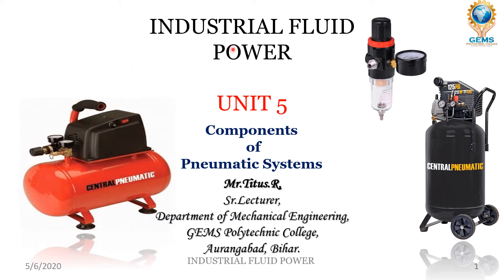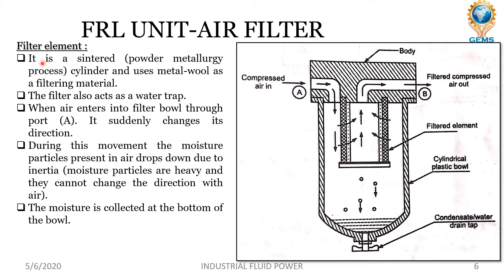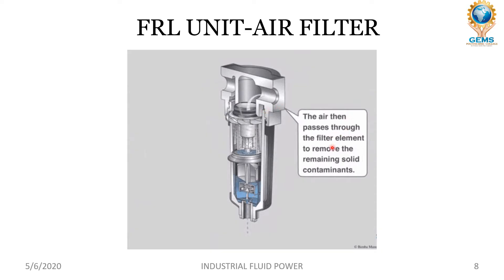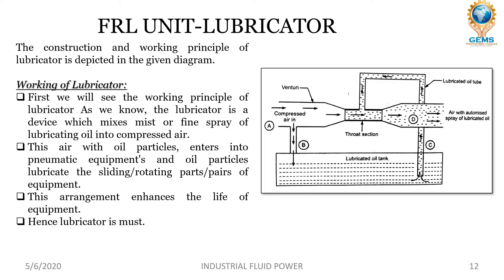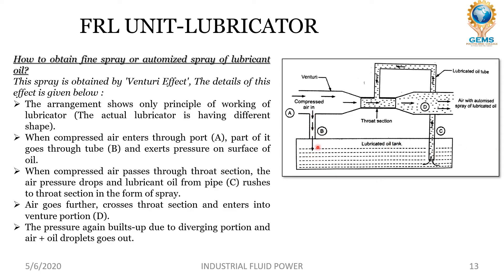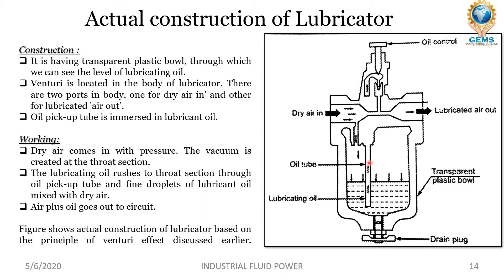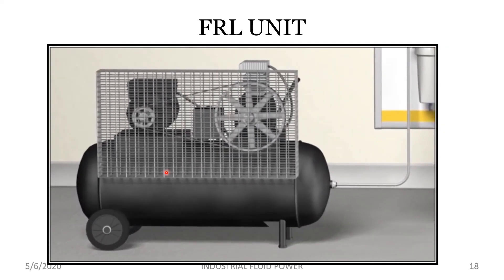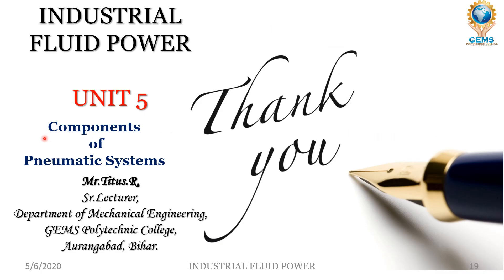Pneumatic FRL unit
SBTE-Bihar,
Department of Mechanical Engineering,
Semester - 6,
Industrial Fluid Power,
Unit-05,
Components of Pneumatic Systems,
FRL Unit,
Filter,
Regulator,
Lubricator